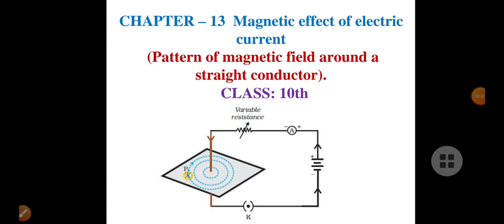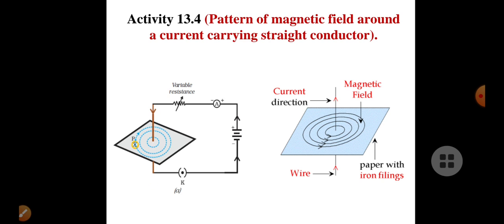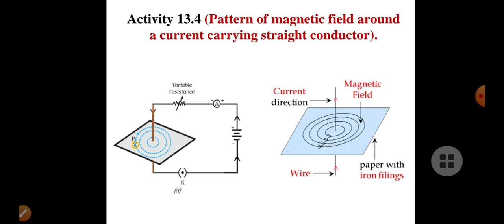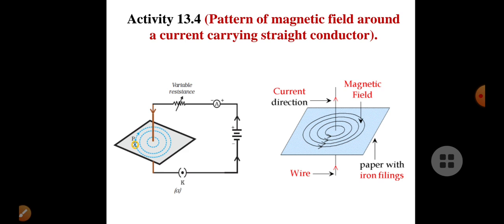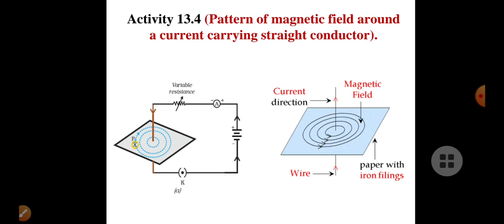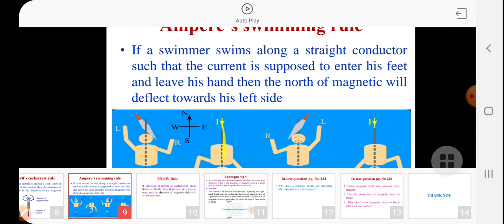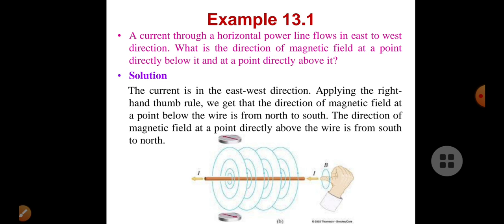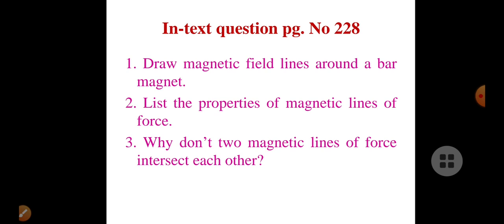Class 10th, chapter 13, magnetic effect of current, pattern around straight current